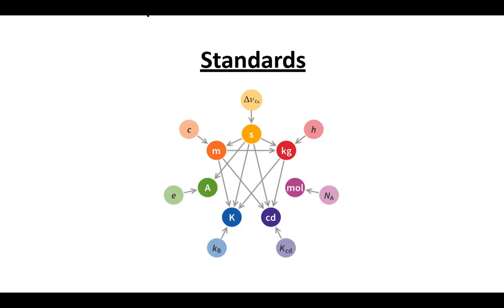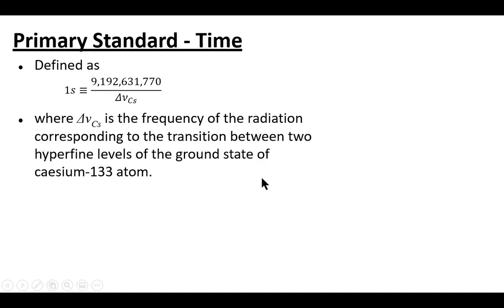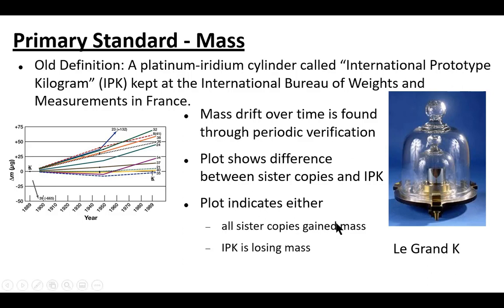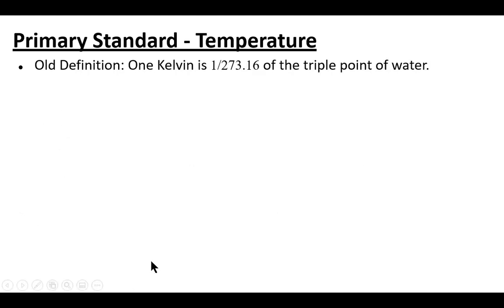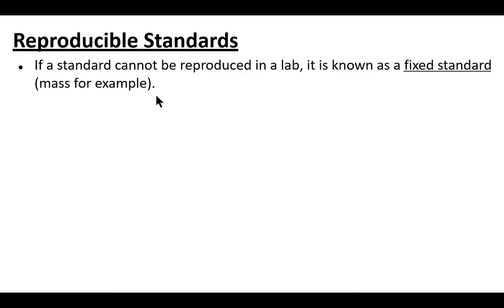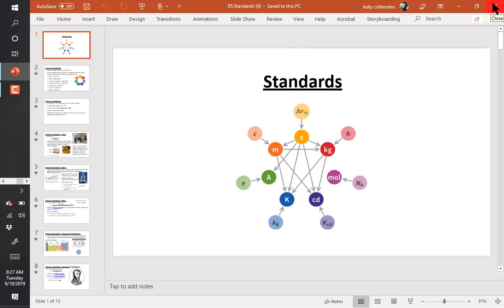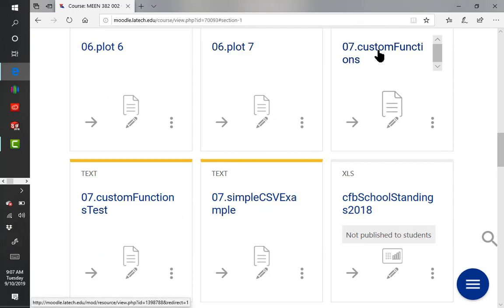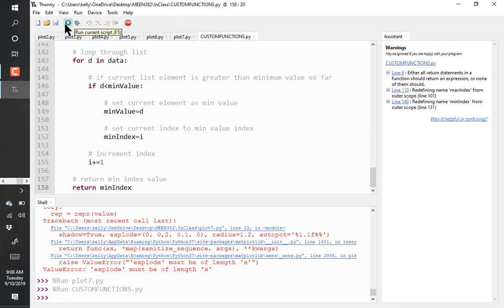MEEN 382 201 - International Measurement Standards, Python, Thonny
This video introduces international measurement standards as well as some basic coding in Python using Thonny.